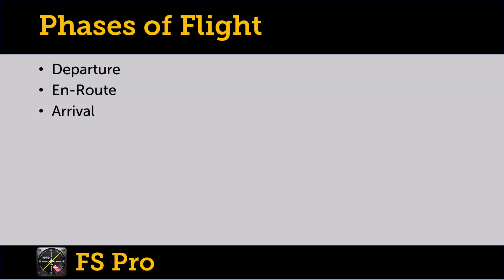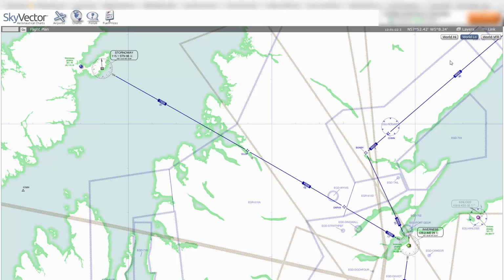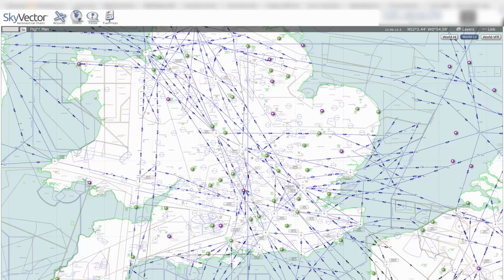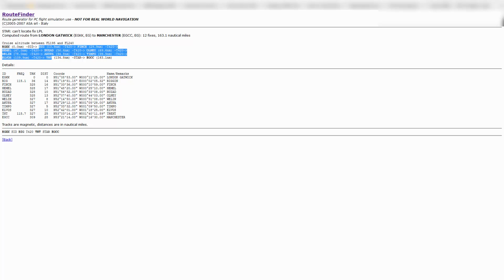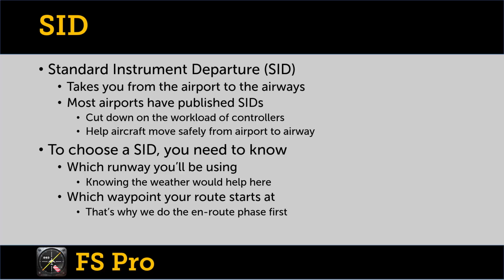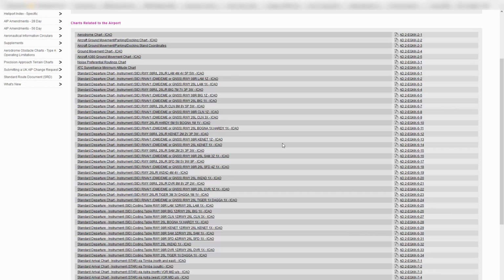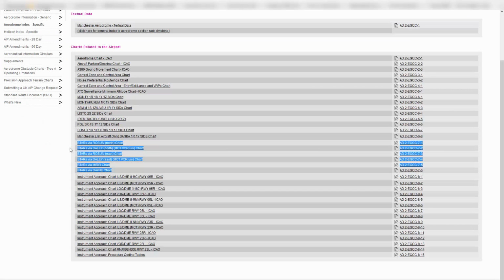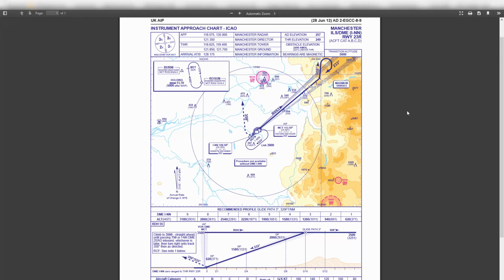Beginners Guide to Flight Planning with SIDs and STARs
A simple guide to flight planning for flight simulators, including SIDs, STARs, en-route planning, transitions and approaches. Specific mention is made of European and North American airways and waypoints.

This video uses a sample flight between London Gatwick and Manchester airports in the UK to illustrate the points covered.